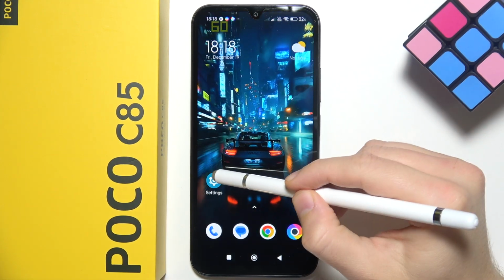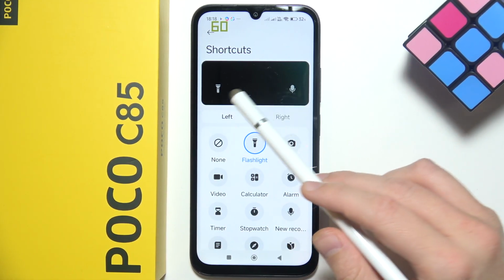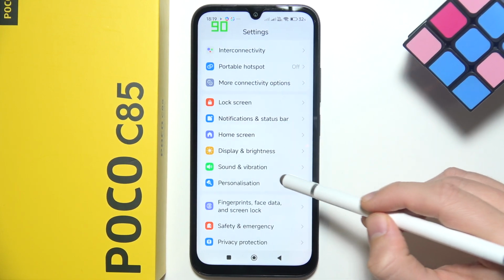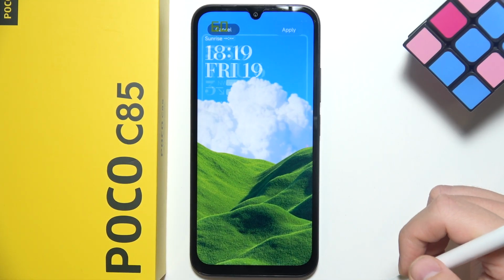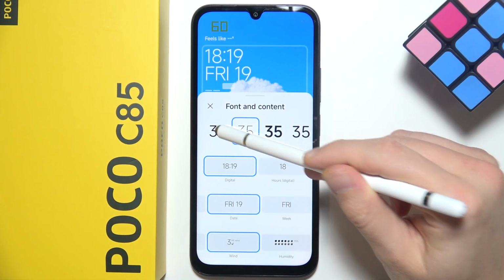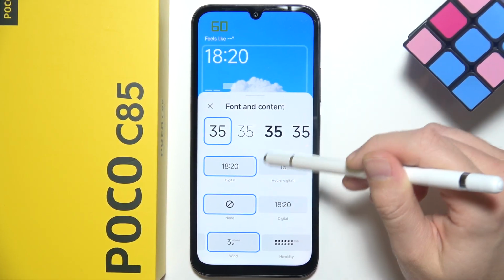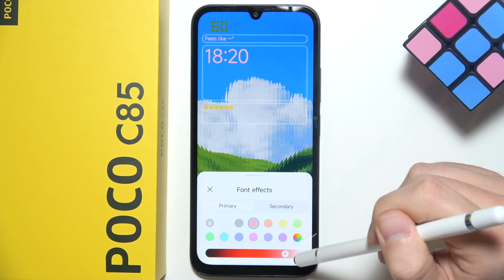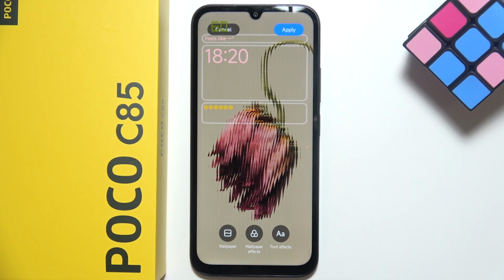Poco C85: How to Personalize Lock Screen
In this video, I will show you how to personalize the lock screen on the Poco C85. You’ll learn how to customize wallpapers, widgets, and styles to make your device uniquely yours. This tutorial guides you through lock screen personalization with a simple, step-by-step method.